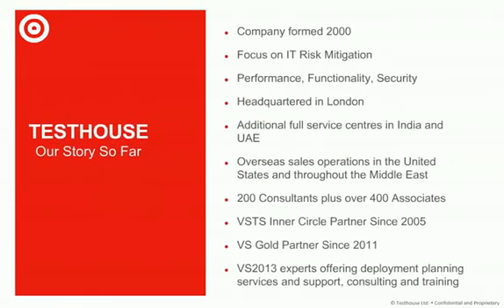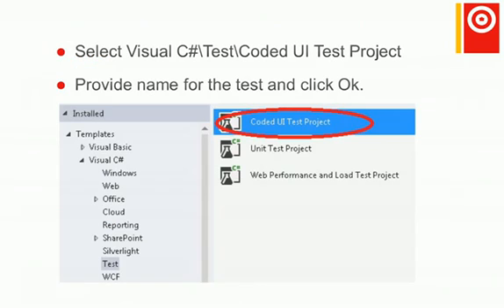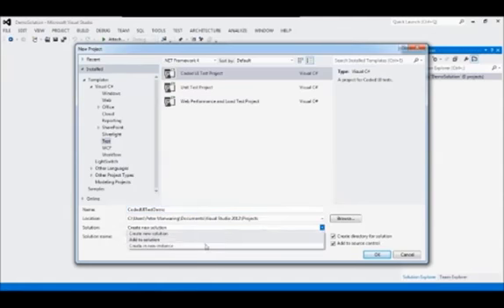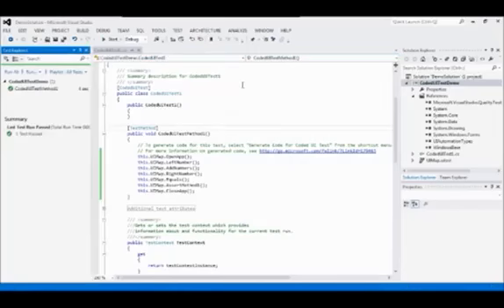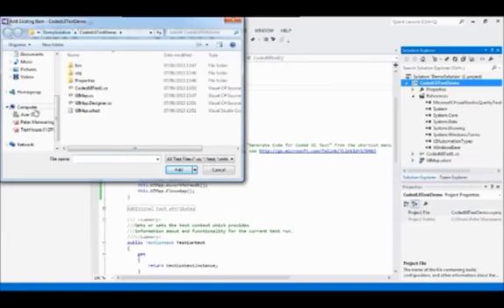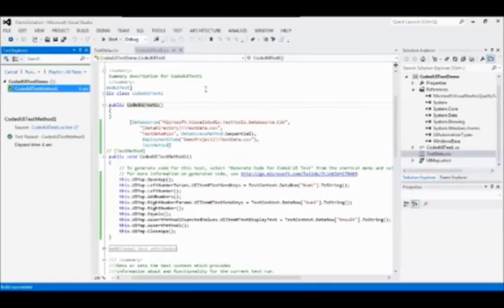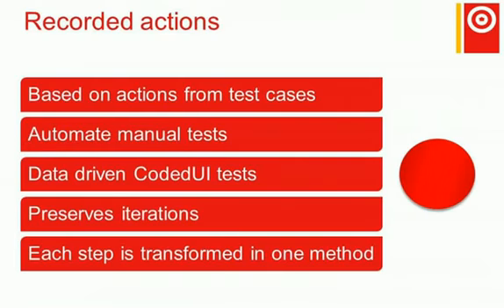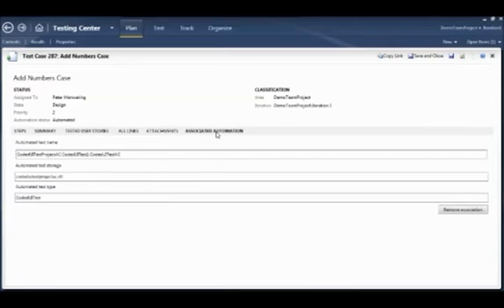Improve your Automation Testing using VS Coded UI Video